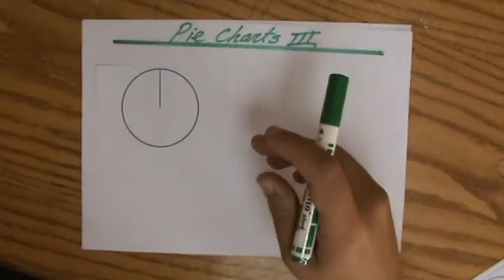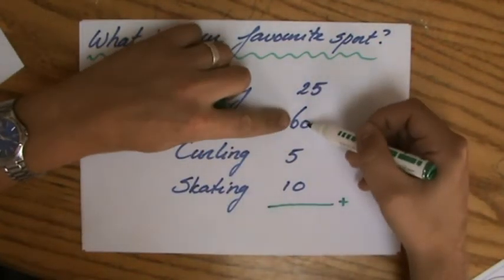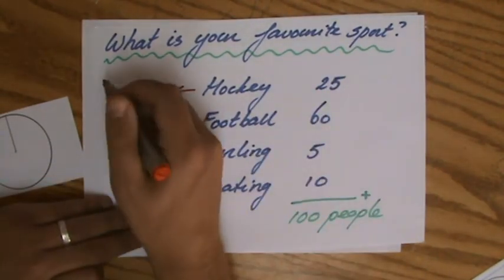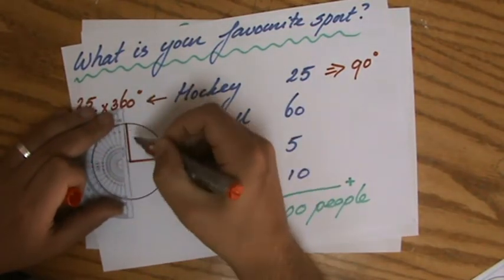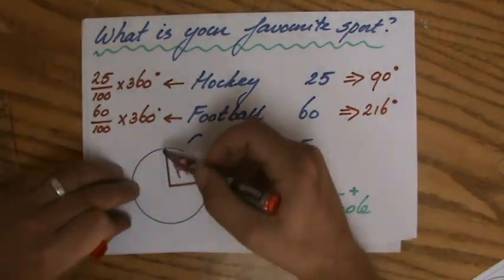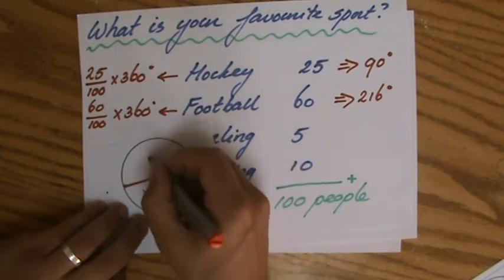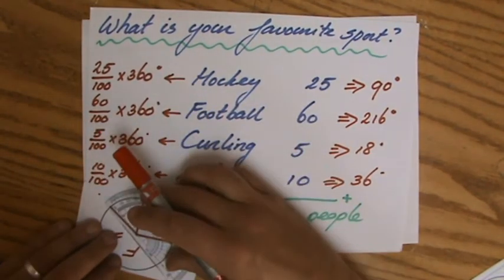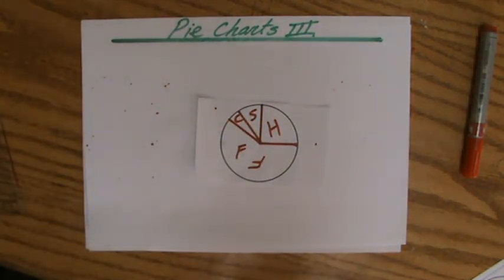What are Pie Charts 3 - Maths Help – ExplainingMaths.com IGCSE GCSE Maths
Learn step by step how to solve questions with Pie Charts and pass your maths exams!  By looking at example questions you will understand how to interpret pie charts, calculate amounts by looking at pie charts and learn how to create your own pie chart. Check for more maths help and FREE resource, activities and worksheets. This maths video will explain this IGCSE and GCSE mathematical topic to you by providing example questions.  You can use these maths activities for your math revision to do better on your IGCSE GCSE exam paper.